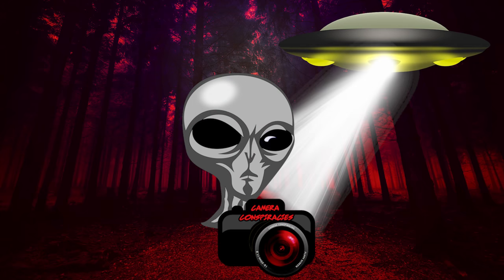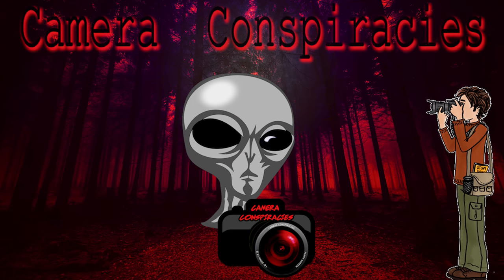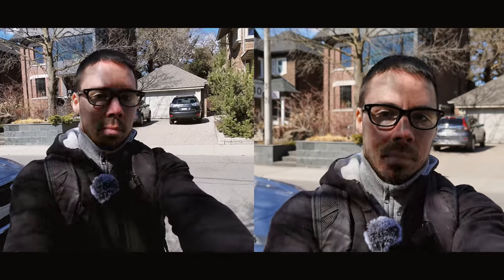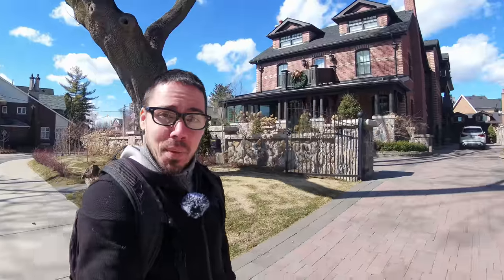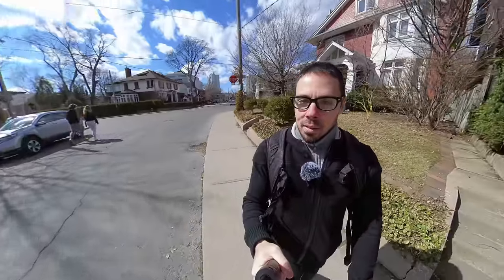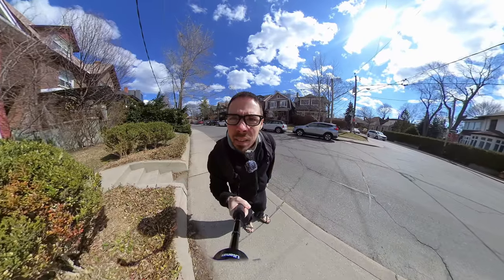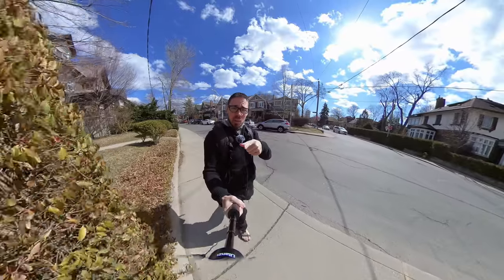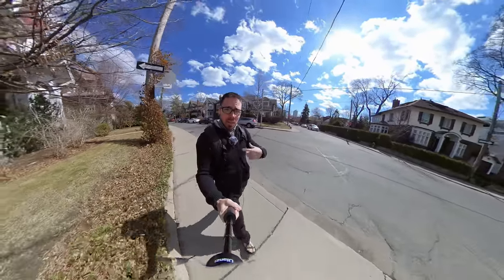I was RIGHT About Insta360 One R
Is insta360 one r still the best 360 action camera in 2021?  I've had some choice words about the one r and it's 1 inch Leica mod, mainly that it was out of focus for vlogging.  Well, we got one in for testing!  We'll test all 3 mods vs the Gopro 9 and Huawei P40 Pro.  The 1 inch mod is known to be out of focus, the 4k mod should be in focus, and the 360 cam is whacky.  We'll talk about why I don't talk about the Insta360 Go 2 as well.

Insta360 One R Twin Edition
Insta360 1 Inch Mod (Buy if you have twin edition)
Insta360 1 Inch (Full Camera)
Invisible Selfie Stick
Gopro 9
Huawei P40 Pro